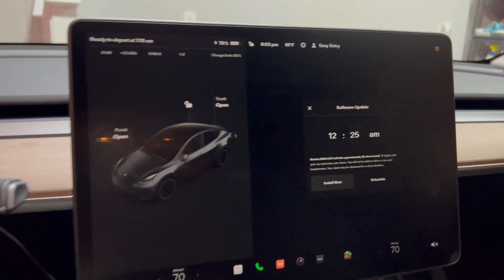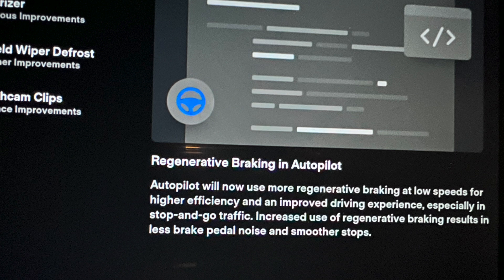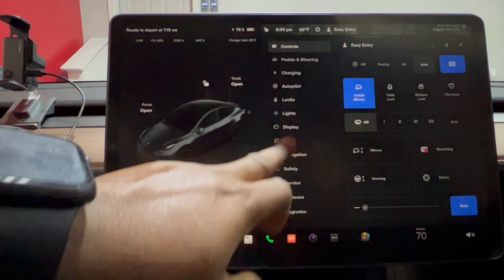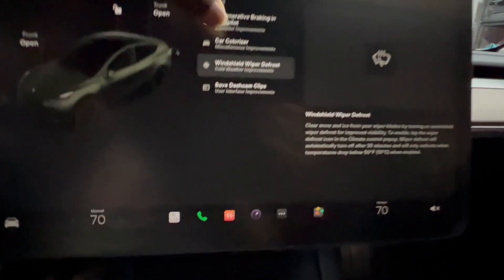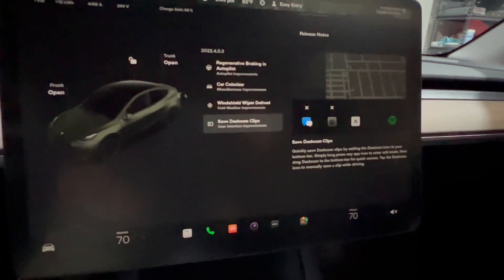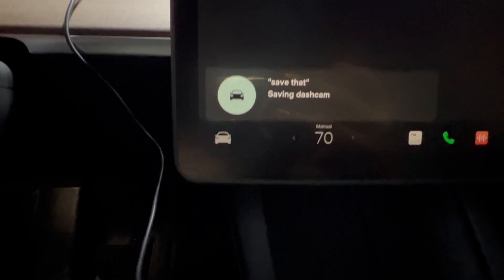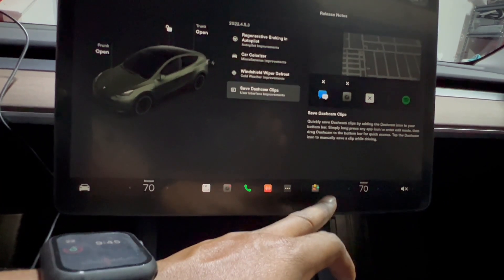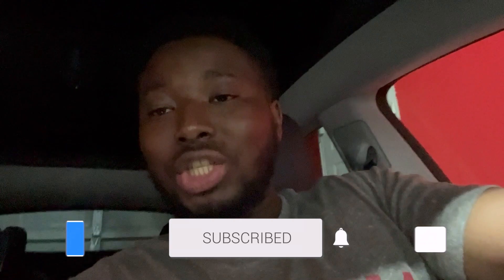Tesla Model 3 and Y Software Updates 2022.4.5.3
Today I am going to look at the Tesla system update 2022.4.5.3 and will cover the four new features.

Hansshow Accessories save 15% with Code: KITSTECH